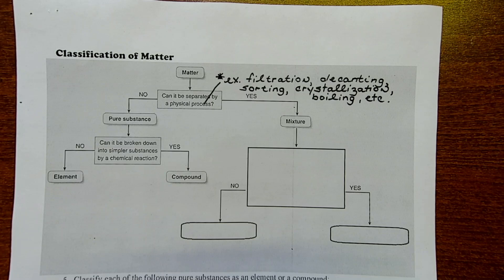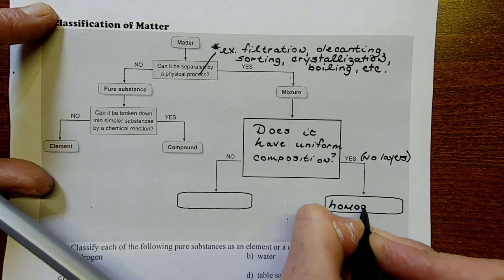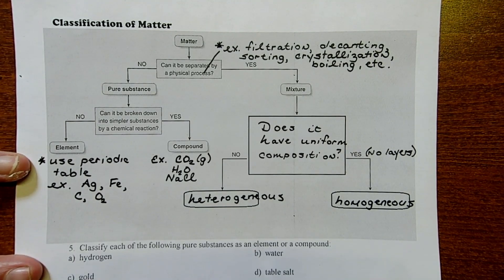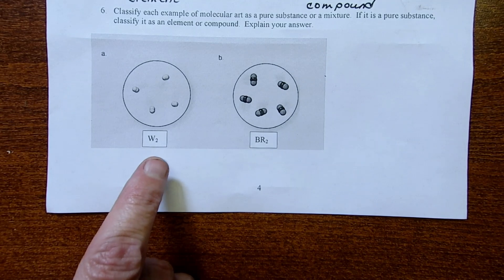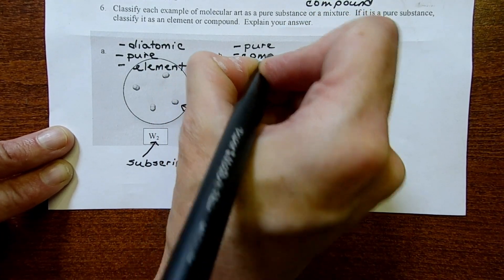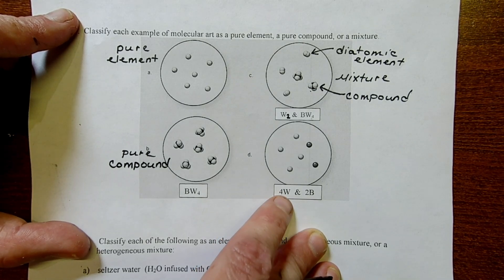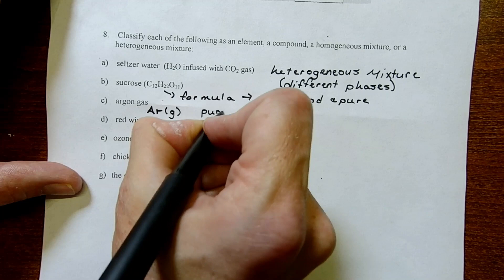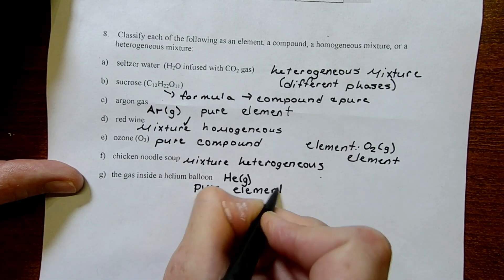CHEM100: Element, Compound or Mixture?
How can you tell if something is pure or a mixture?  Is the pure substance an element or a compound?  Is the mixture homogeneous or heterogenous?  Emphasis is placed on the interpretation of space-filling models.